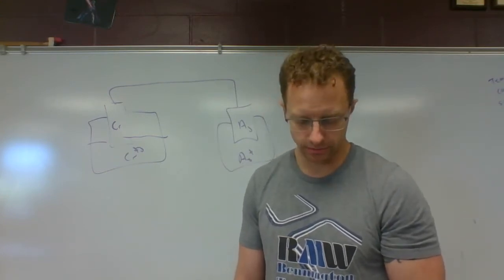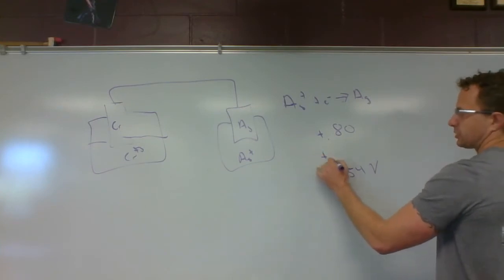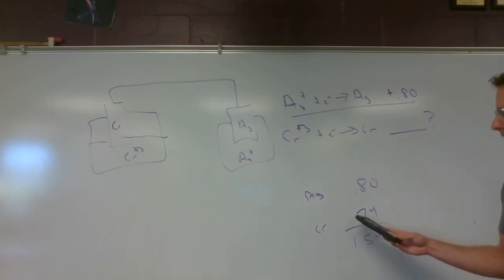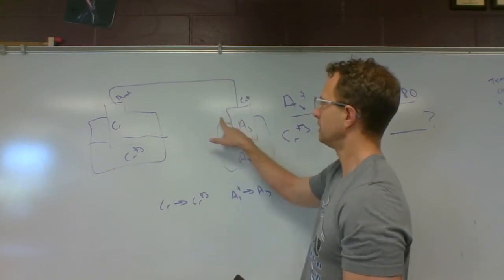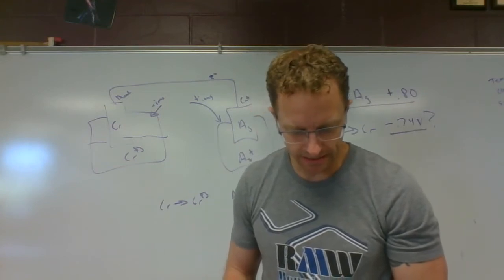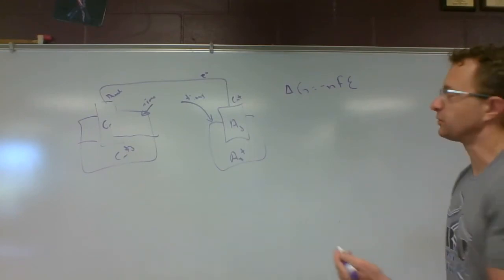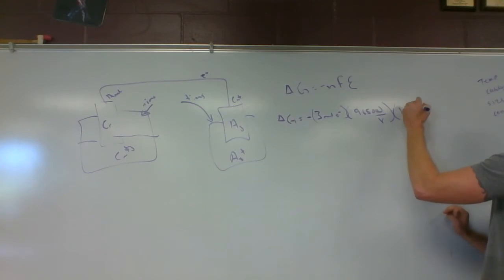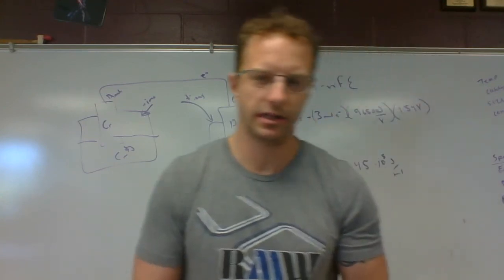AP chem electrochem free response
AP chem electrochem FR